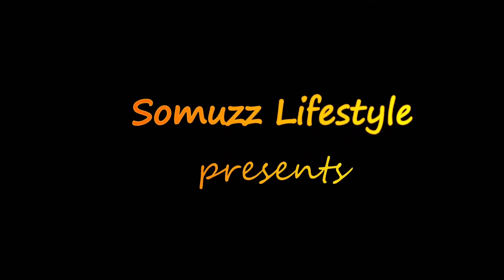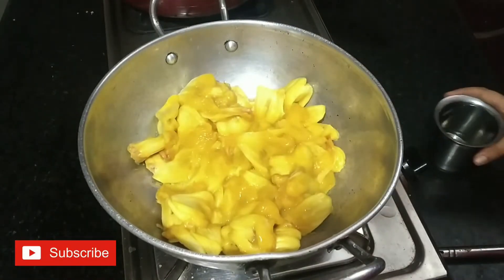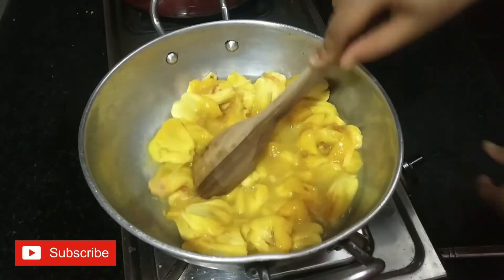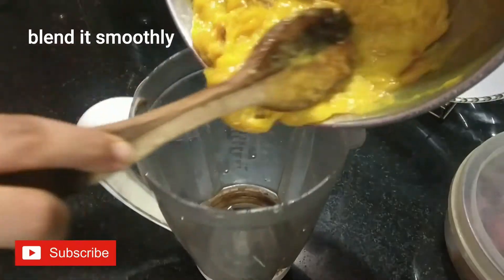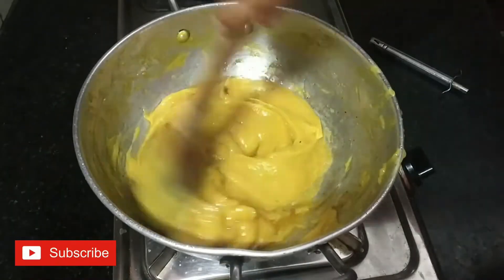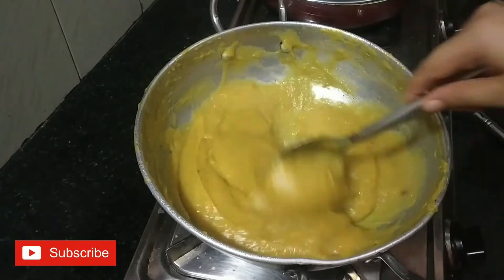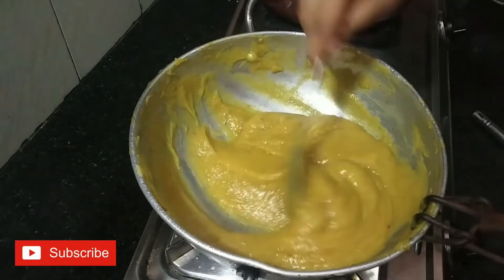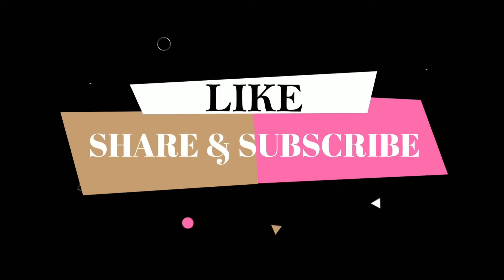Jackfruit Jam - Chakka Jam / Easy to make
Jackfruit/Chakka Jam

Ripe Jackfruit 0.5 kg
Water - 1 cup
Butter - 2 tble spoon
Sugar - 2.5 tble spoon

Keep in refrigerator as no preservatives are added.